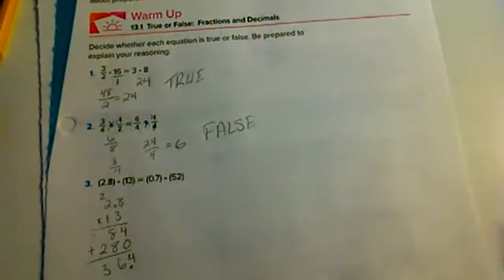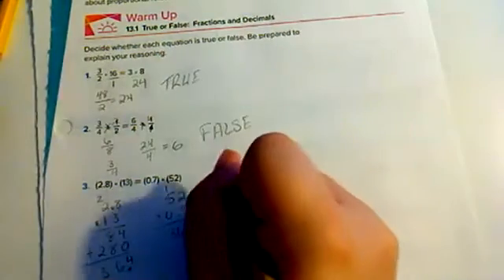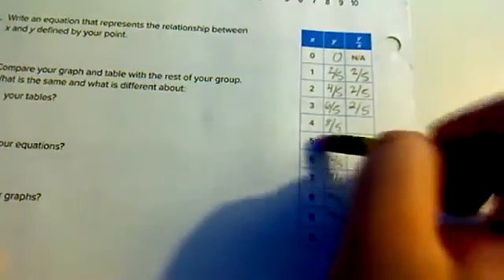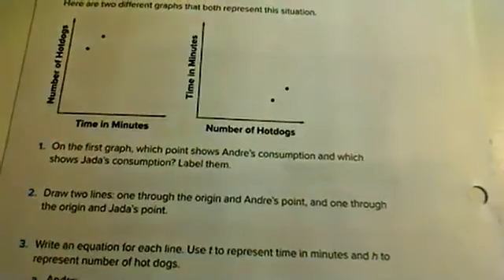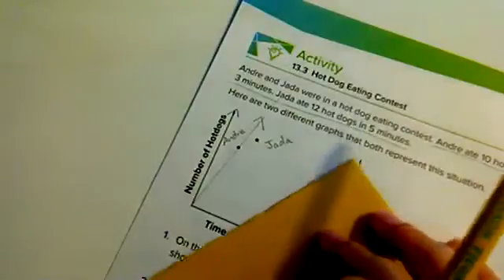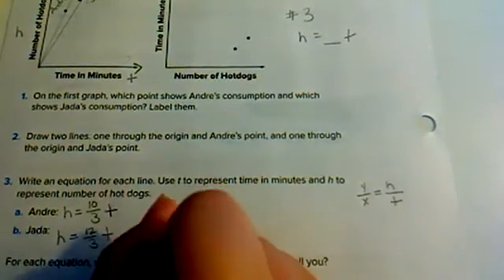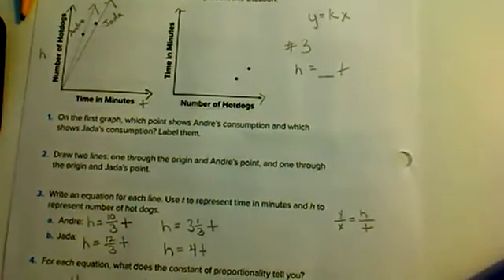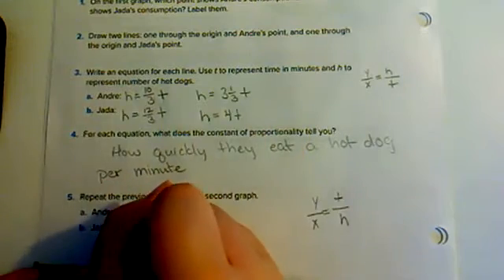Unit 2 Lesson 13